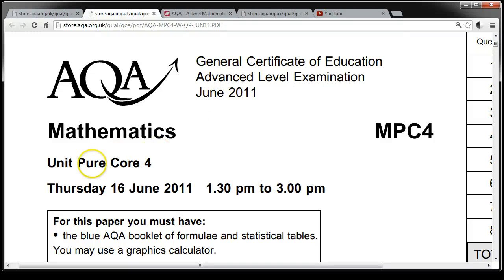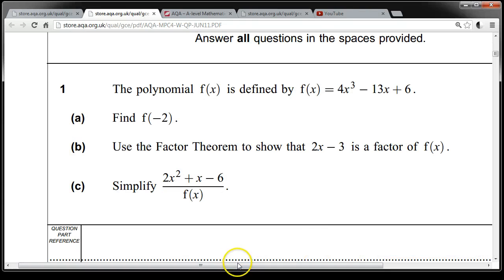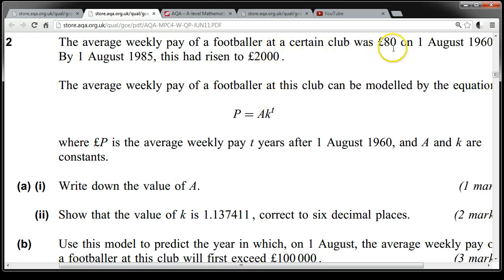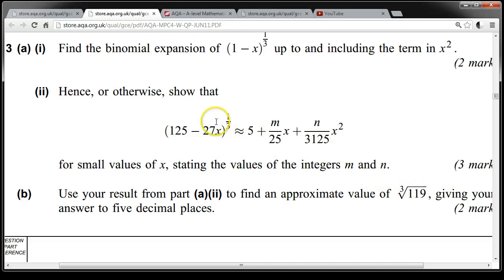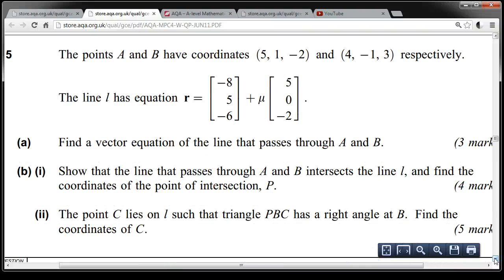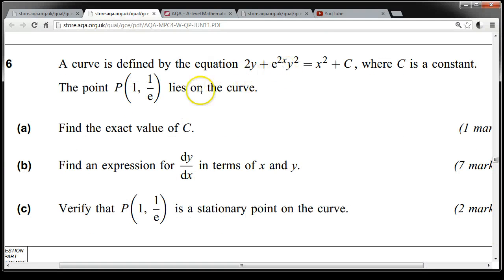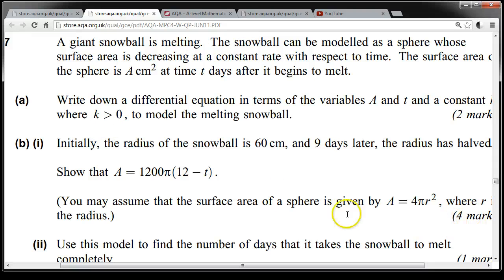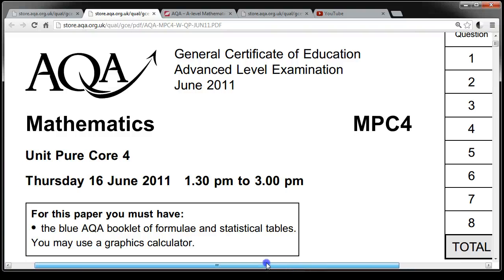C4 AQA Past Paper Summer 2011 Q0